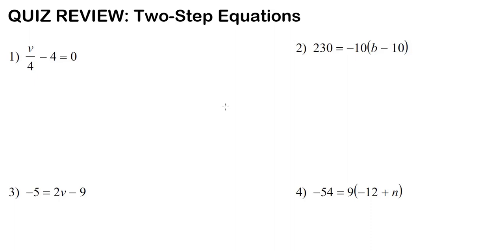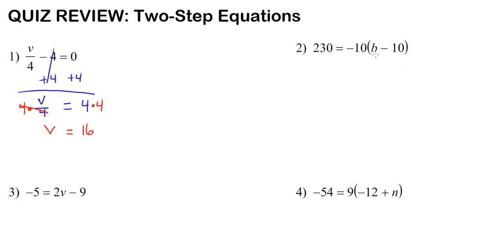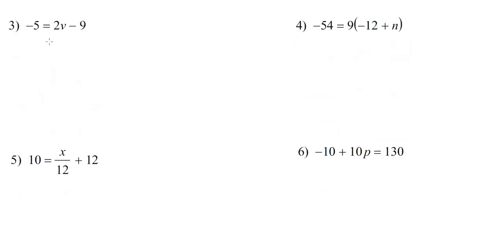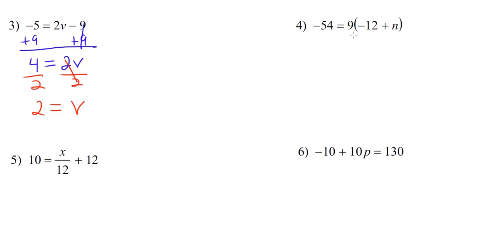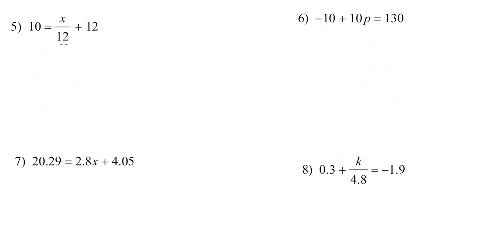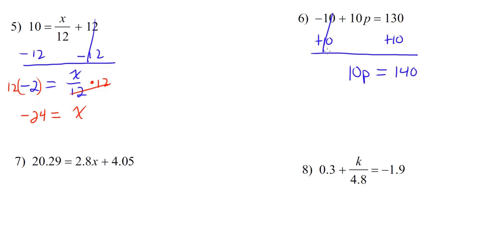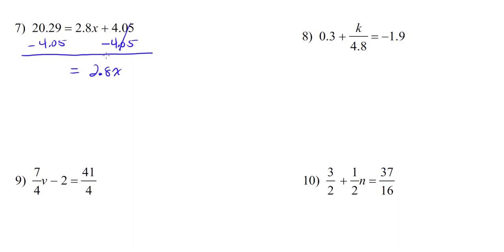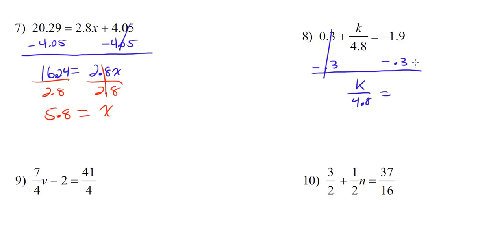Quiz Review - Two Step Equations (2022)